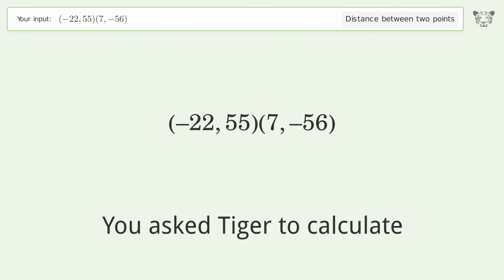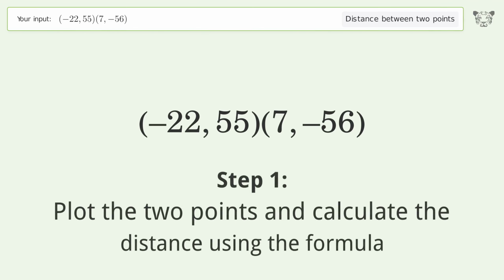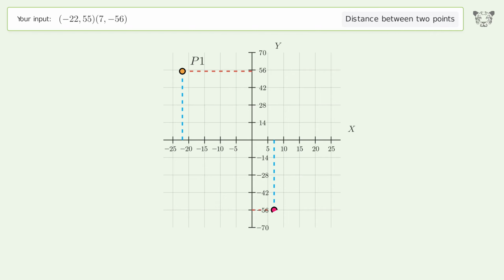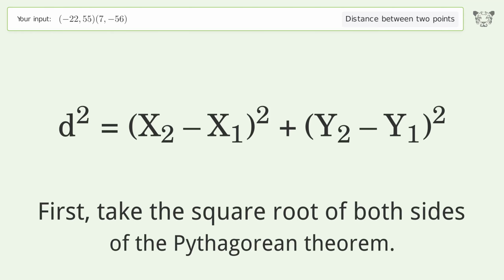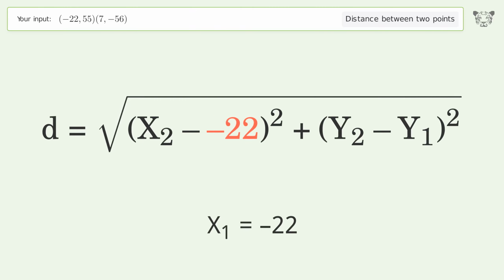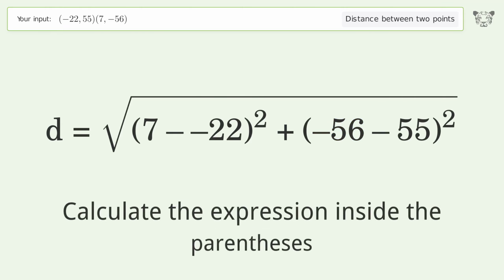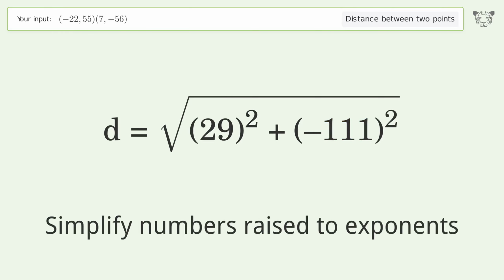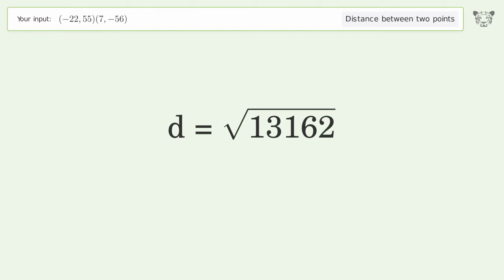Find the distance between two points p1 (-22,55) and p2 (7,-56): Step-by-Step Video Solution